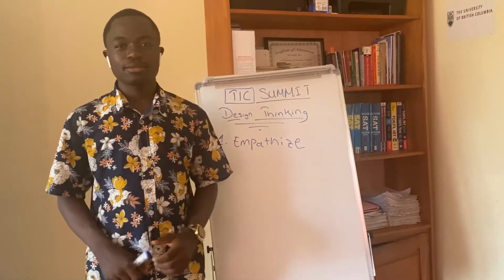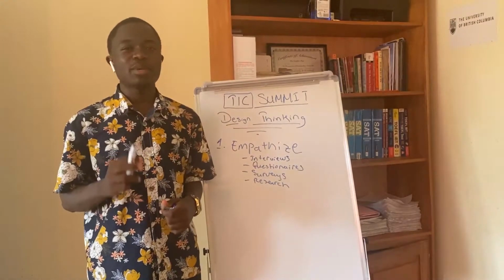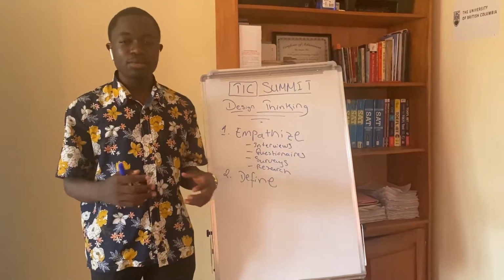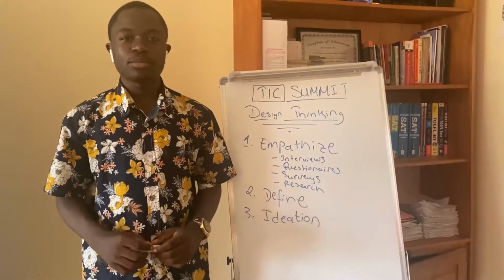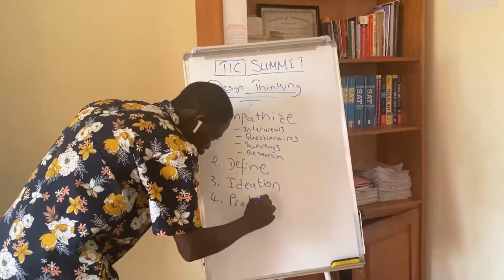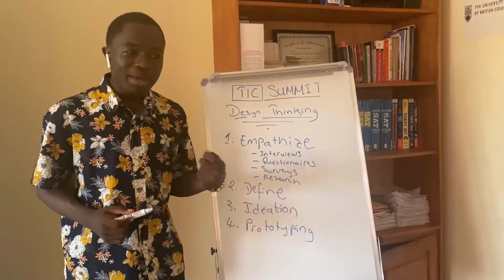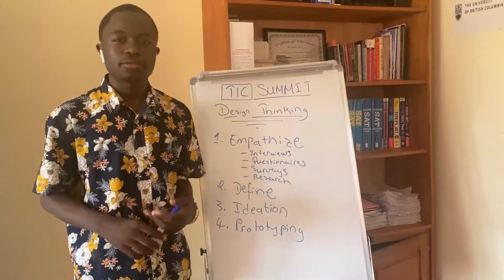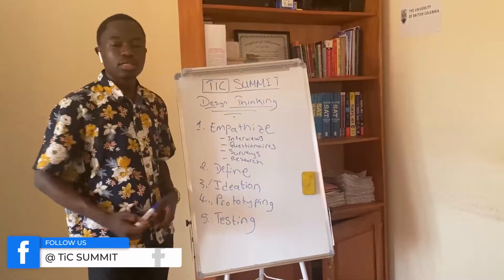Design Thinking Part 1 (TiC SUMMIT)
TIC empowers and builds the capacities of youths to be more confident, resilient, and self-reliant problem solvers. By providing them with opportunities to learn the skills they need to emerge as tech entrepreneurs and leaders.